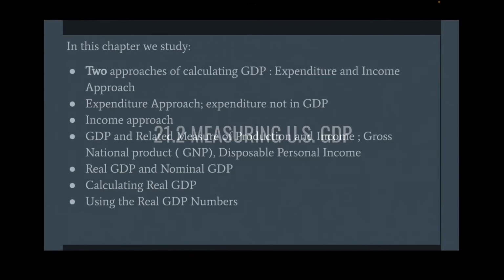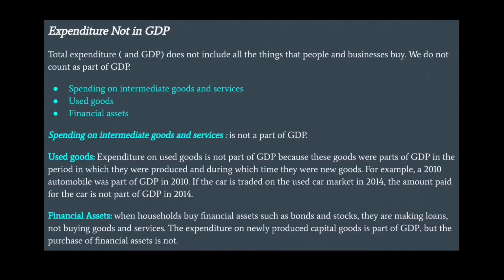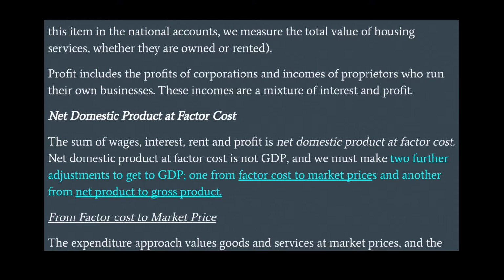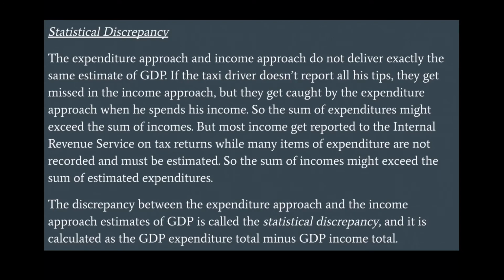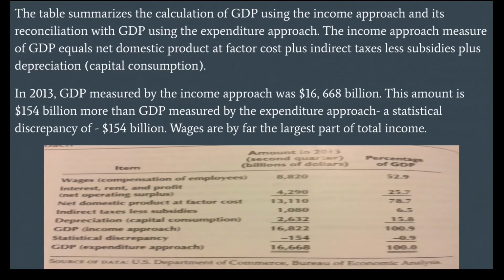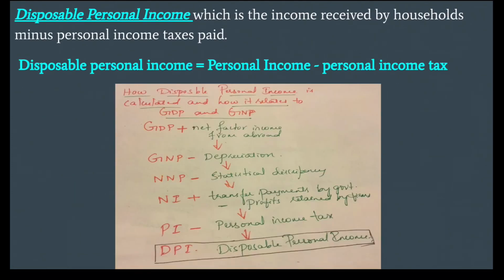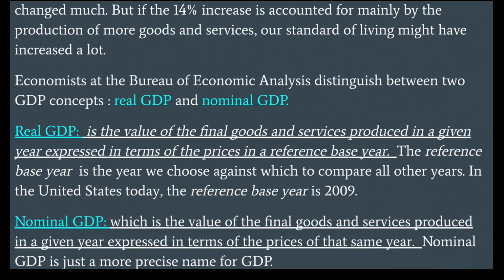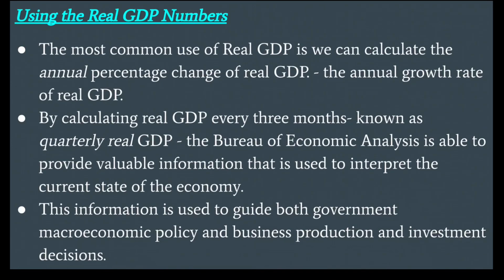21.2 MEASURING U.S. GDP | simple economic lessons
BEA measures GDP by summing expenditure and by summing incomes.with no errors of measurement the two totals are the same, but in practice, a small statistical discrepancy arises

A country’s GNP is similar to its GDP but GNP is the value of production by factors of production supplied by the residents of a country

Nominal GDP  is the value of production using the prices of the current year and the quantities produced in the current year.

Real GDP is the value of production using the prices of the base year and the quantities produced in the current year.